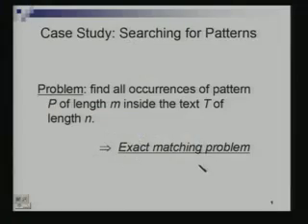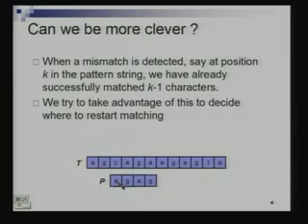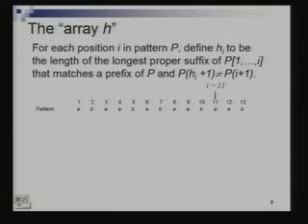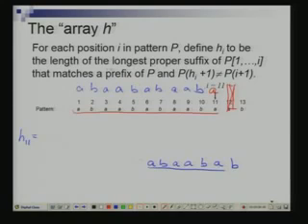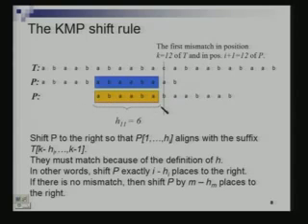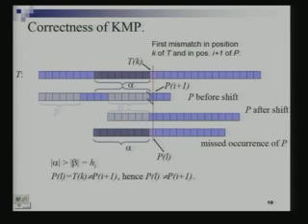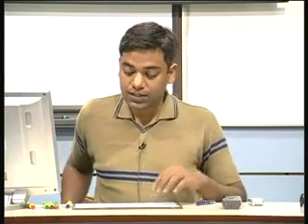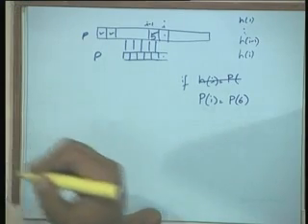Lecture 17 Case Study Searching for Patterns